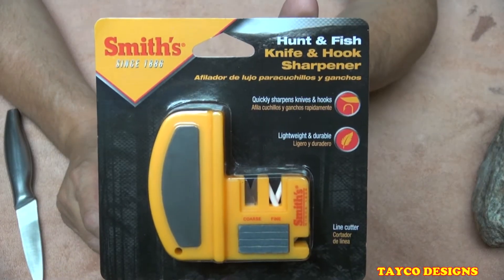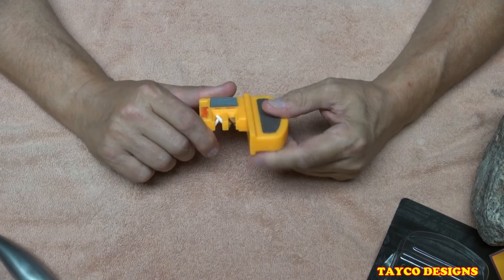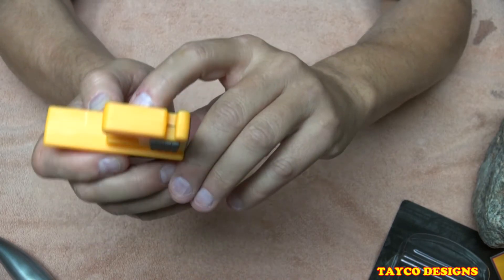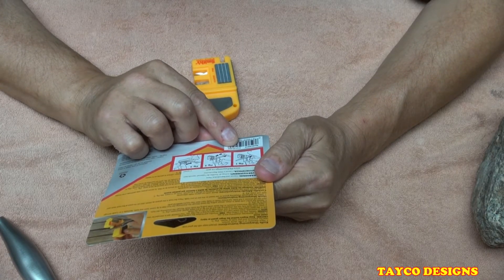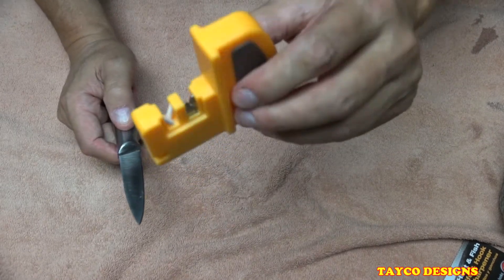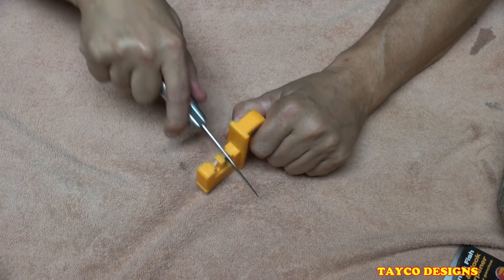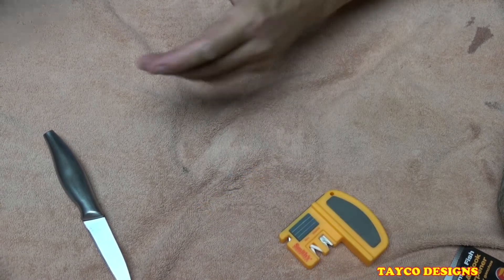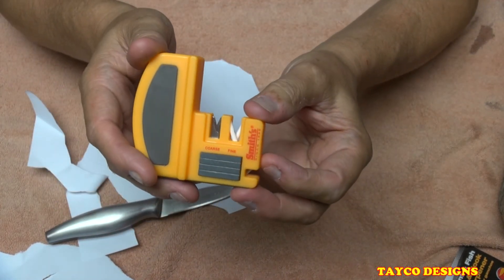First Look At Smith's Hunt & Fish Knife and Hook Sharpener Purchased from WalMart.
First look at the Smith's Hunt & Fish sharpener purchased from WalMart.

Smith's Deluxe Knife & Hook Sharpener is the perfect tool for the avid outdoorsman. It works best when trying to sharpen very dull or damaged knives and hooks, but can also be used to maintain the edge on already sharp knives. The sharpener is lightweight, compact, and durable, and comes with a soft grip handle, a non-slip base, and a line cutter built into the sidewall. Don't leave home without your Smith's Deluxe Knife & Hook Sharpener.